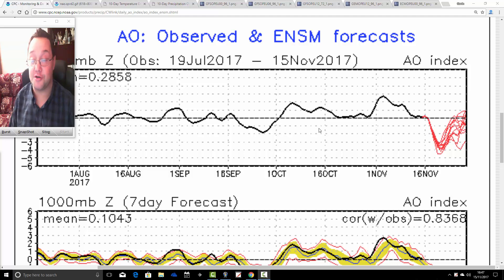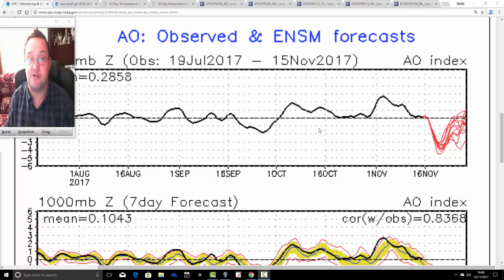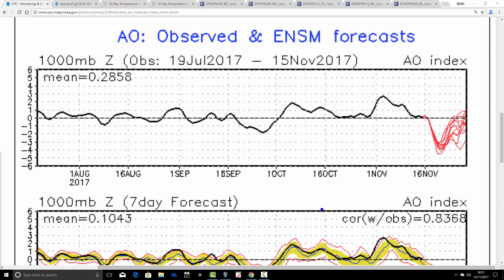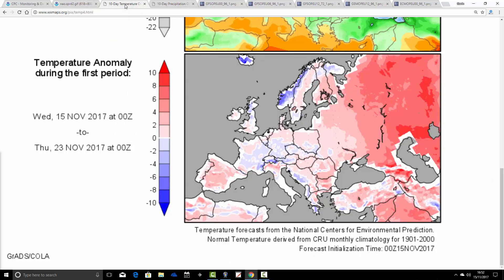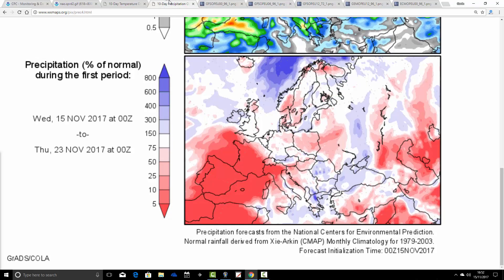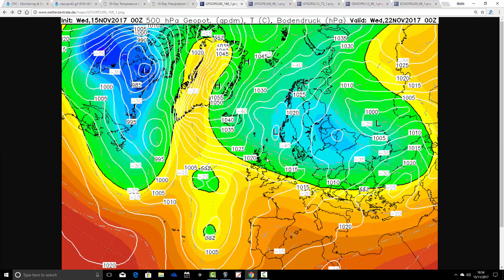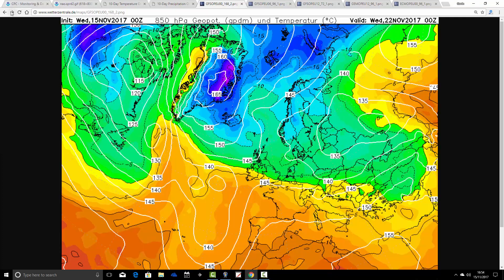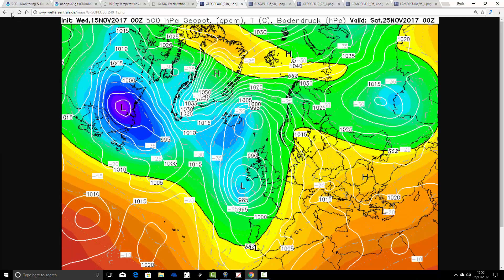Computer Models Swinging Back Towards Cold? (15/11/17)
Latest week to ten day UK weather musing looking at the latest computer model runs for next weeks weather - Could the models be swinging back towards a cold outlook next week?